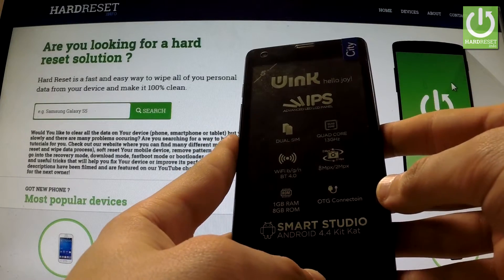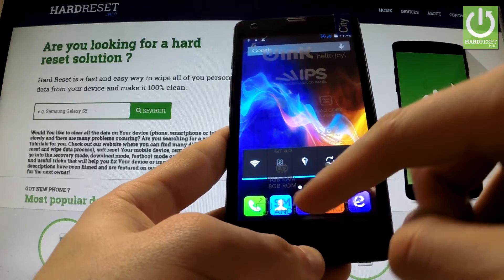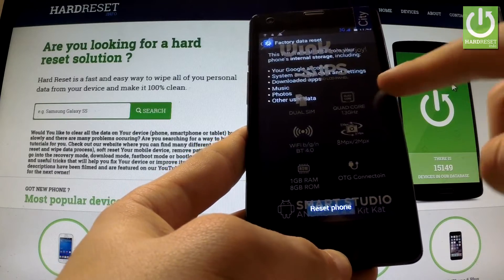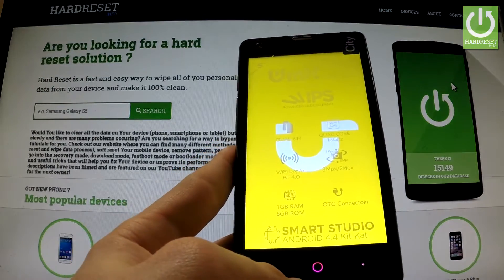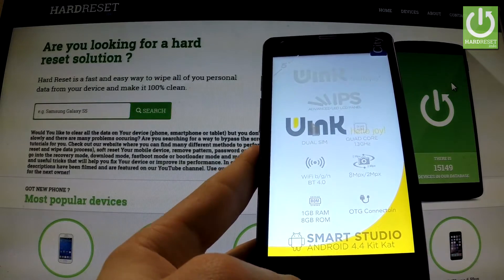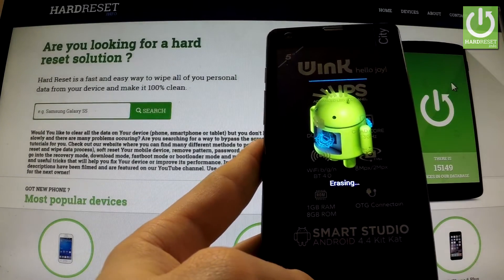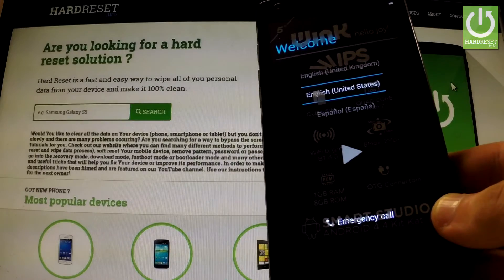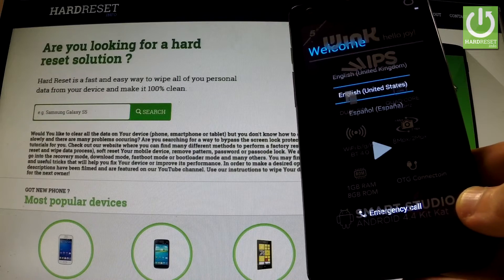Hard Reset WINK City - wipe all data by Factory Reset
How to do the factory reset in the easiest way? How to Fully Erase Everything from WINK City ? How to accomplish the factory reset? How to do the master reset?
The hard reset operation will restore your WINK City  to the factory state. All settings, applications and data added by the user will be removed.